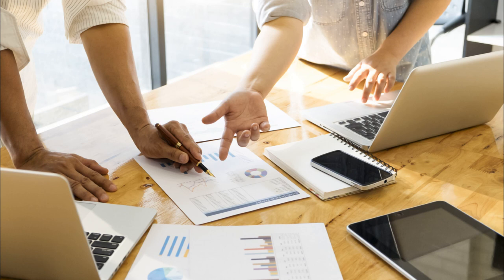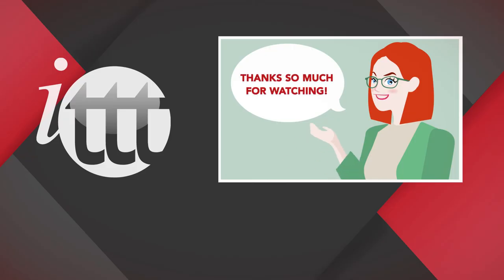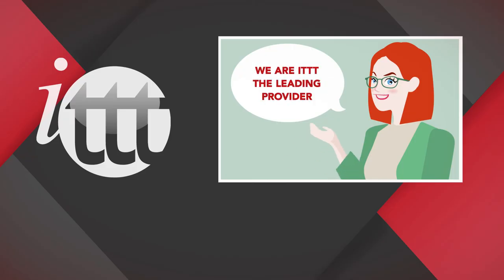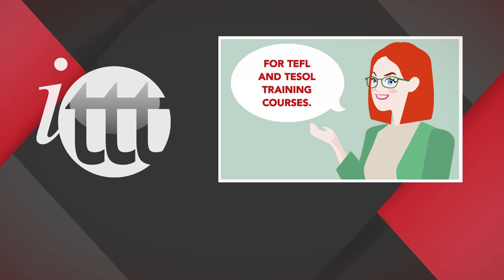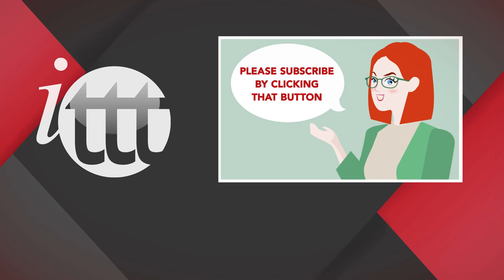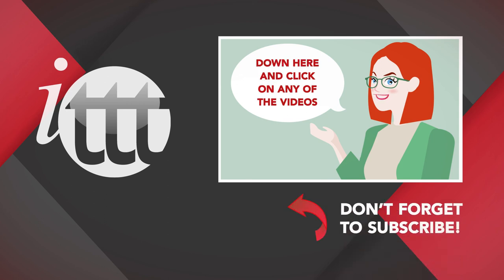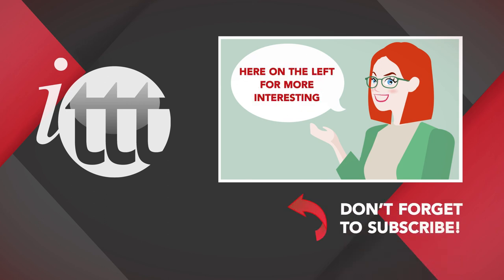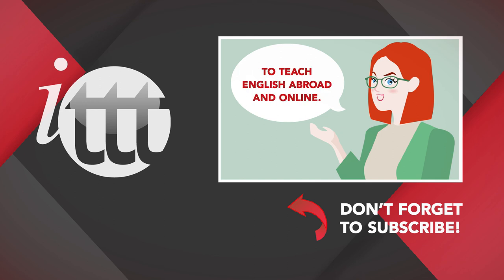7 Steps to Paying Off Your Student Loans While Teaching English Abroad | ITTT | TEFL Blog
Have you just graduated or are about to graduate college and face a massive amount of student loans? You are not on your own. In the United States alone, the national student debt totals over $1.4 trillion this year. This number means that the average graduate in the US owes $17,126 and this number is rising year after year. When you are this much in debt, you can’t possibly think about moving abroad - or can you?

In fact, thousands of graduates every year head abroad to teach English in order to pay off their student debt - and most of them are debt-free much faster than if they stayed at home. Here are 7 steps to paying off your student loans while teaching English abroad.